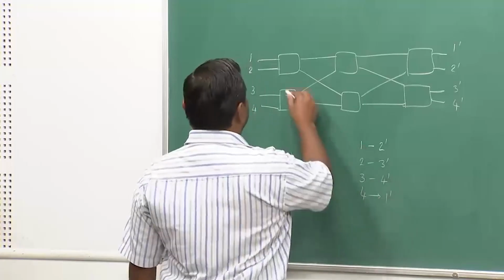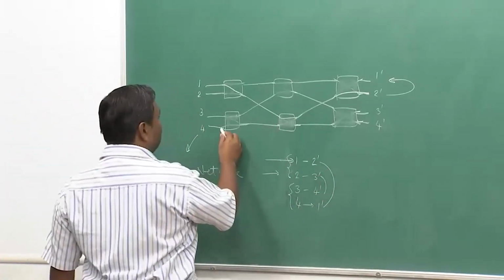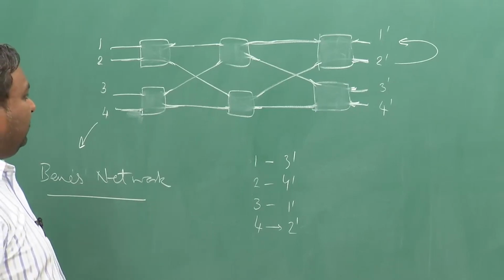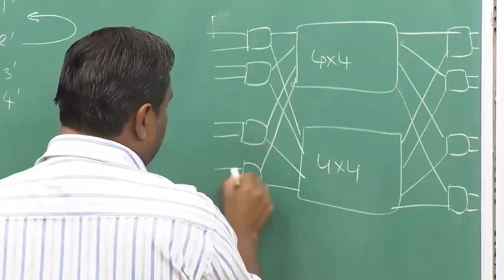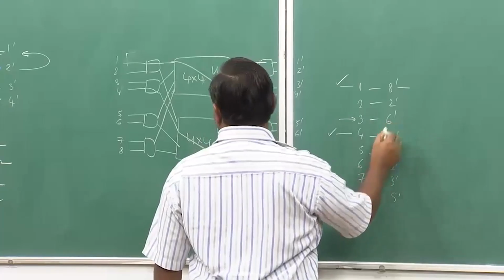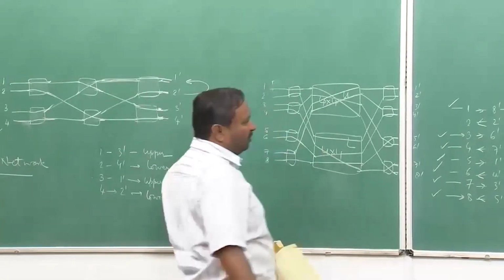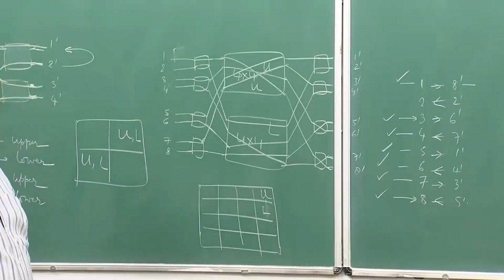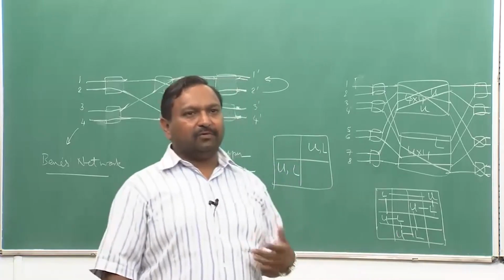Rearrangeably non blocking networks